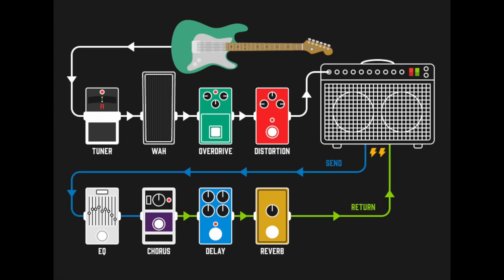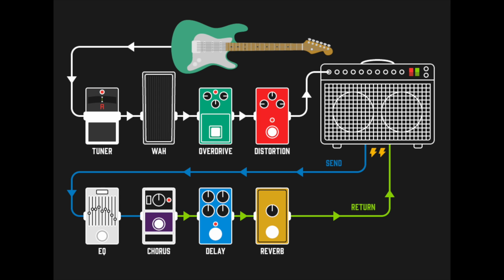The problem with Tone X...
ToneX chat is all over the internet and I'm hearing lots of opinions on the ToneX. Some of these problems I understand but a couple of them just don't make sense.